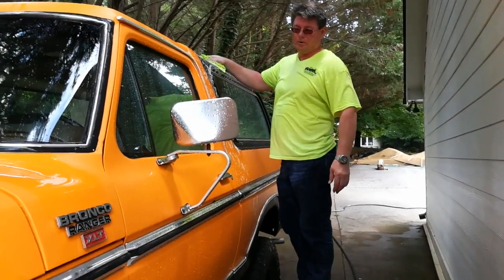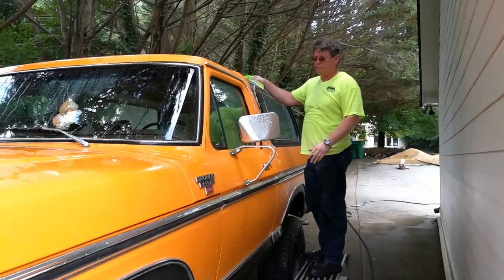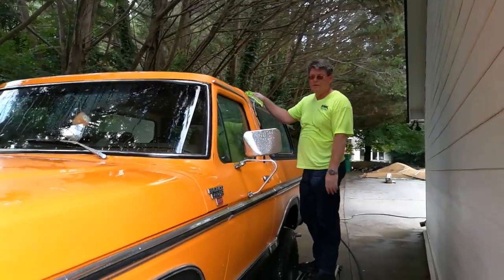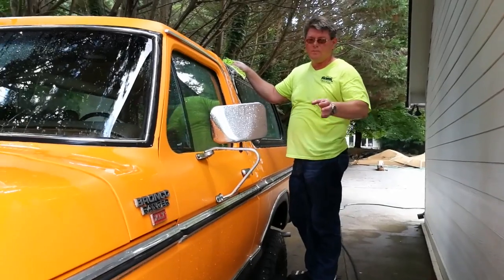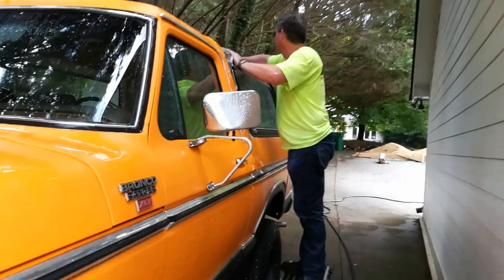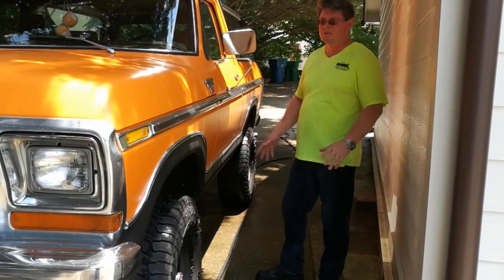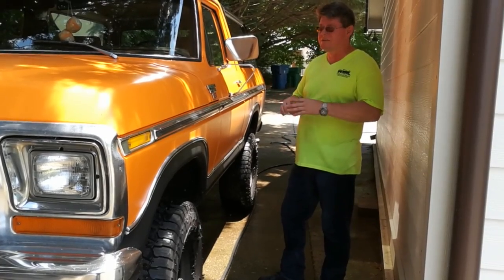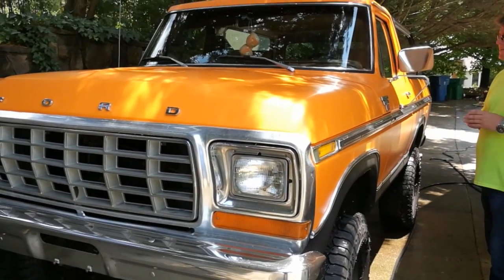Tips & How To Detail 1976 Ford Bronco